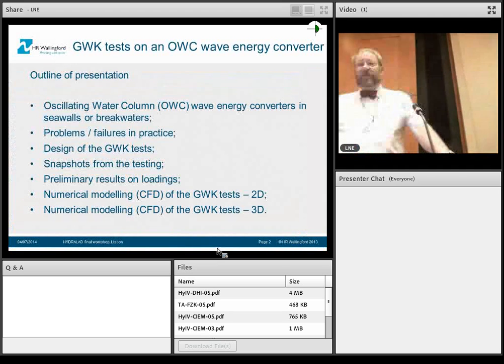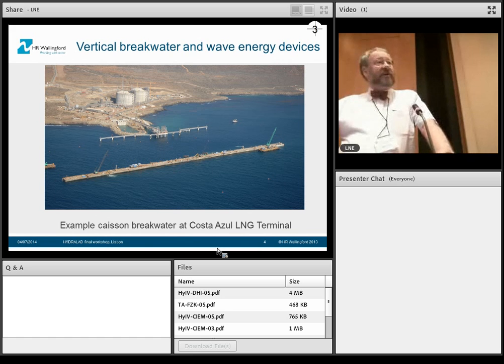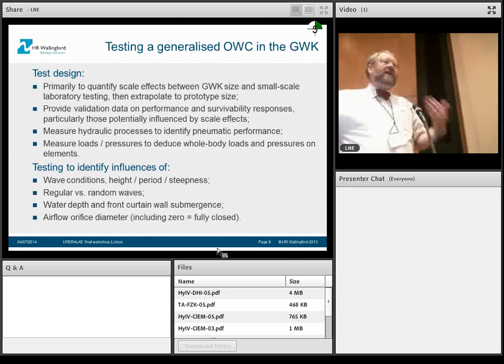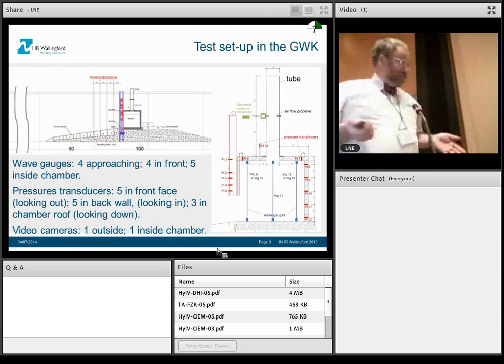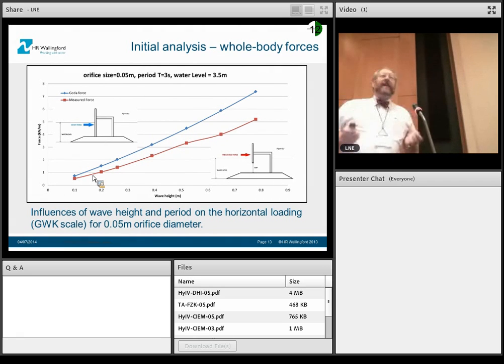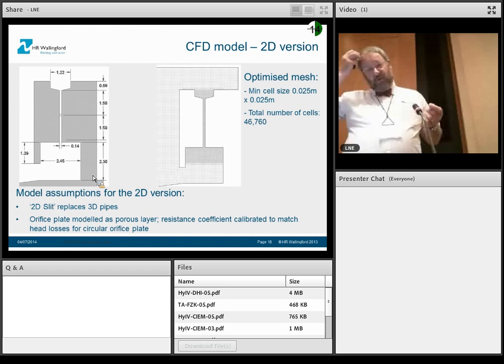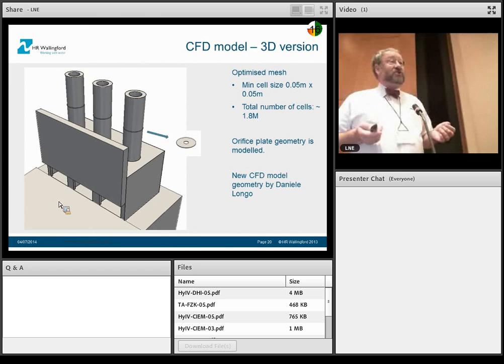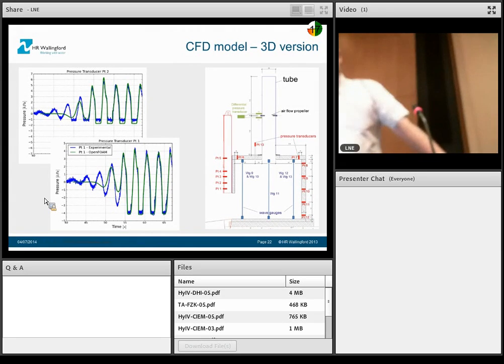LARGE SCALE TESTS ON A GENERALISED OSCILLATING WATER COLUMN WAVE ENERGY CONVERTER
This short paper outlines tests in the GWK during March / April 2014 on a generalised Oscillating Water Column (OWC) wave energy converter. The tests (at approximately 1:5 to 1:9 of full scale) measured wave loads, water column movements, air pressures and air flows through a number of orifices simulating turbine losses, including full closure. The tests will provide unique calibration data for CFD models using compressible air in the chamber. Additionally, by direct comparison with small-scale physical model tests, scale effects in wave loading and device performance will be explored in detail.